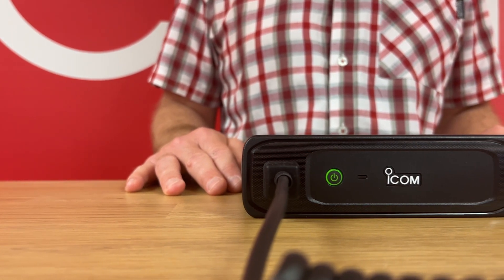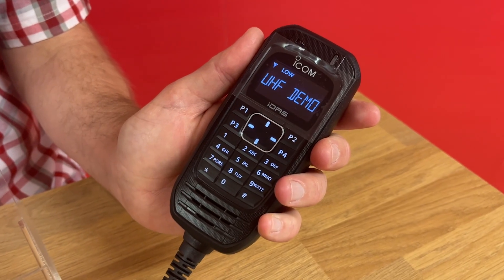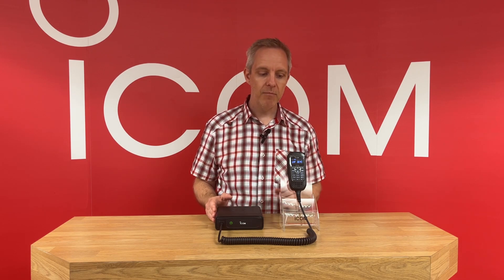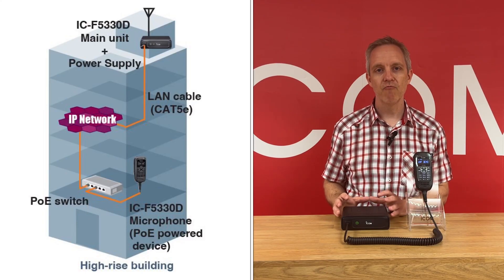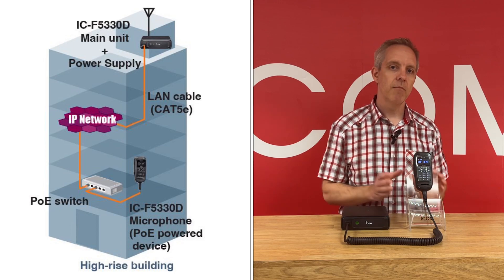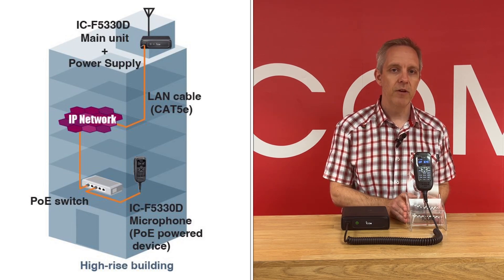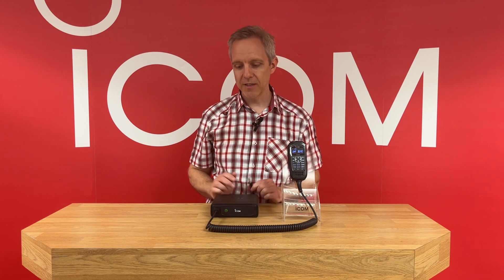Icom's IC-F5330D/F6330D Digital Mobile Radio Series, Providing Flexible Installation Possibilities!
The ICOM IC-F5330D / F6330D series is a new digital/analogue radio series designed for mobile or base station use. As well as being a powerful, compact radio, one of the main features of this new radio series is the Power over Ethernet (PoE) cable connection between the main radio unit and the remote-control Commandmic. This allows you to fully use the radio station at a distance of up to 100 metres from the central unit... an incredibly useful feature for tricky installations.

In this video we give a demonstration of this capability.